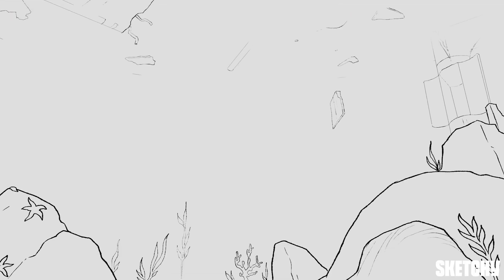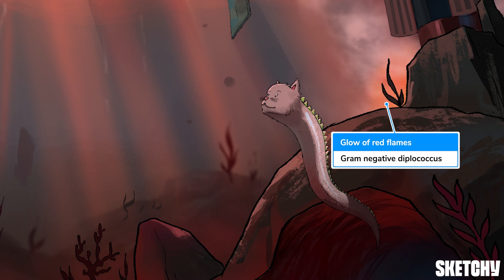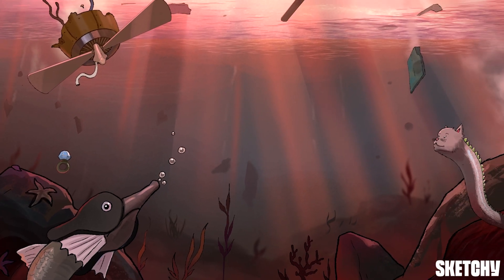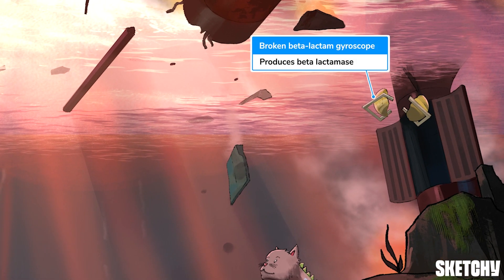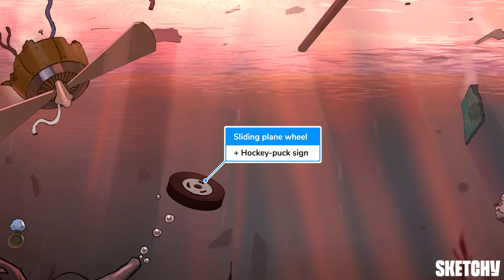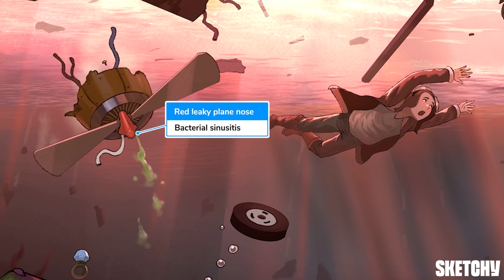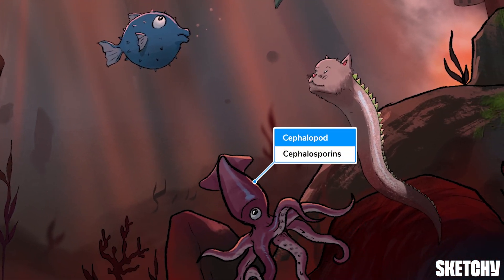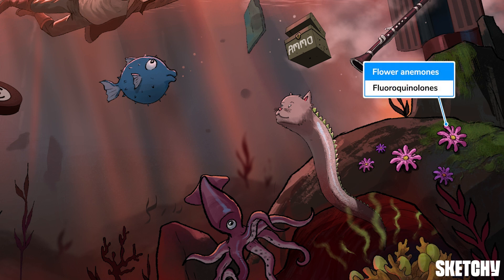Moraxella Catarrhalis:Infections, Diagnosis & Treatment(Full Lesson)| Sketchy Medical | USMLE Step 1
Learn Moraxella catarrhalis, a leading cause of respiratory infections, diagnosis, treatment options & antibiotic resistance. Boost patient care & outcomes.